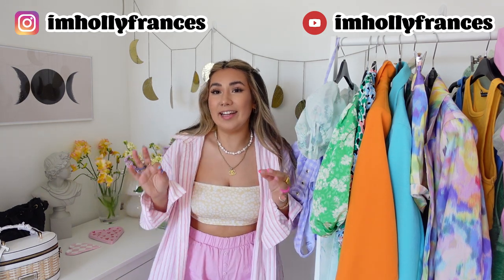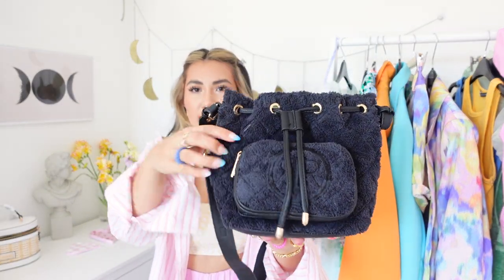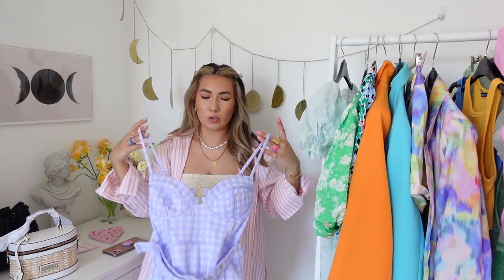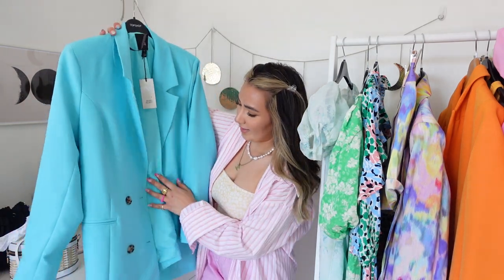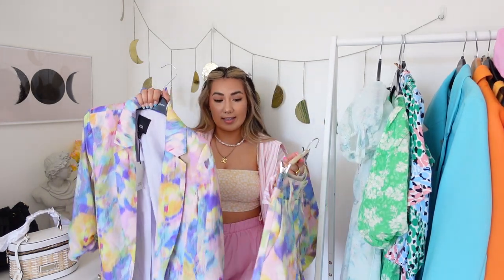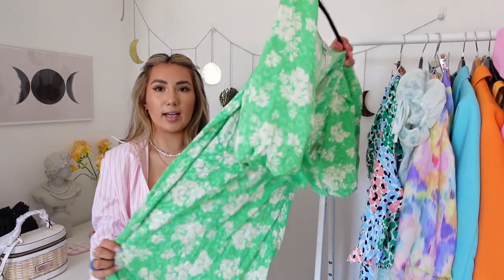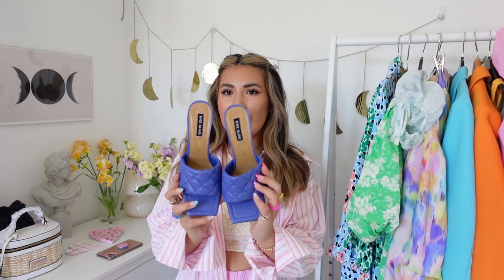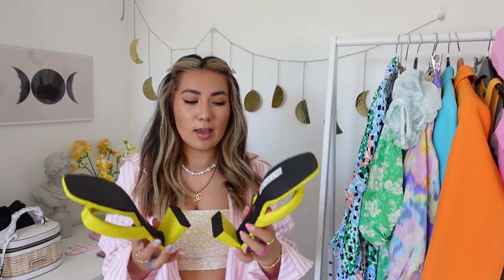River Island Summer Haul | June 2021 | Size 10 Petite Try On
- SHOES -

*These items were sent to me as PR samples but all thoughts and opinions expressed in this video are my own*